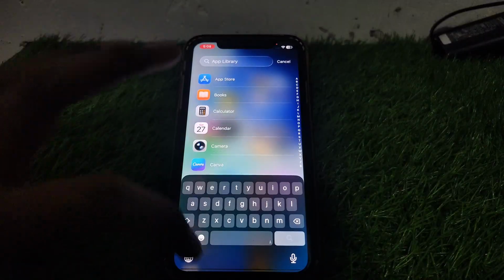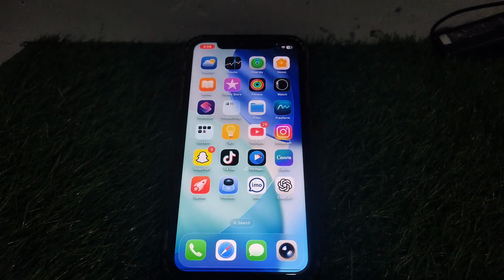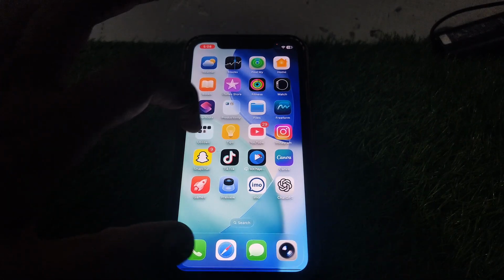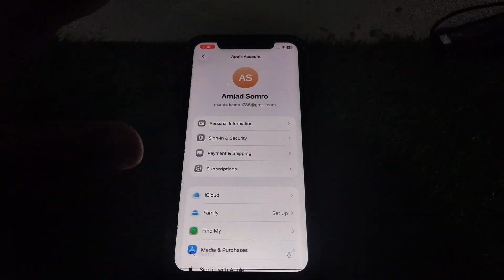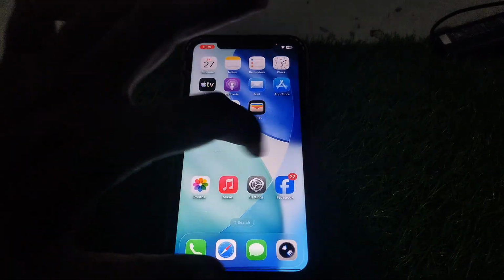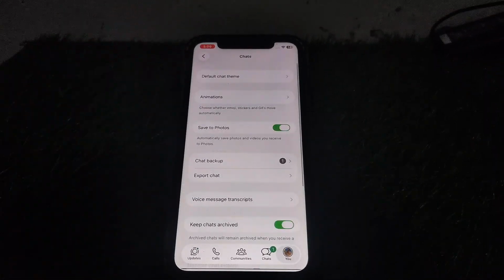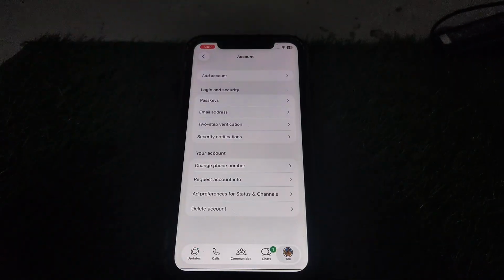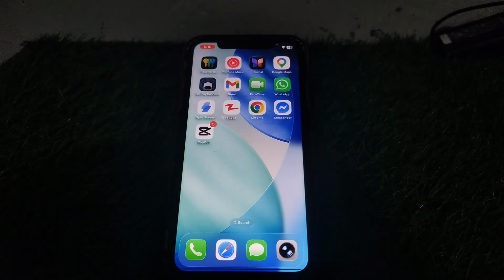how to see deleted messages on whatsapp on iphone (2026)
Want to know how to see deleted messages on WhatsApp on iPhone? In this step-by-step tutorial, you'll learn the best methods to see deleted WhatsApp messages on iPhone, recover deleted chats, and understand what is and isn't possible on iOS.

Whether someone deleted a message before you read it or you want to recover deleted WhatsApp messages, this guide covers everything you need to know using the latest iPhone and WhatsApp features.

What You'll Discover in This Video:

- How to see deleted messages on WhatsApp on iPhone
- How to recover deleted WhatsApp messages on iPhone
- Best ways to view deleted WhatsApp chats
- Check WhatsApp backup for deleted messages
- Restore deleted WhatsApp conversations safely
- iPhone WhatsApp deleted message tips and tricks
- What works and what doesn't on iOS
- Latest WhatsApp features for iPhone users in 2026